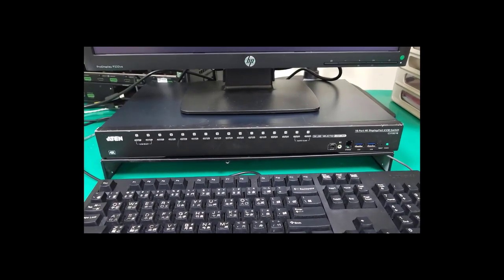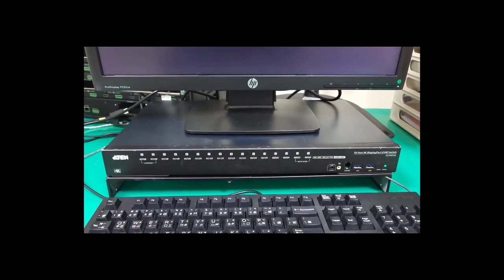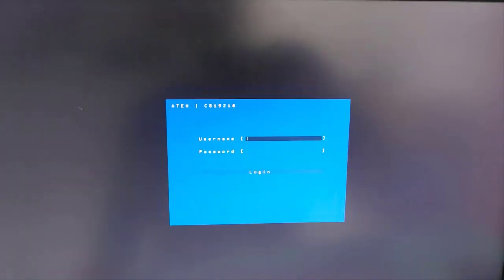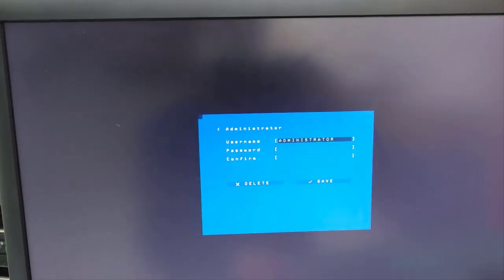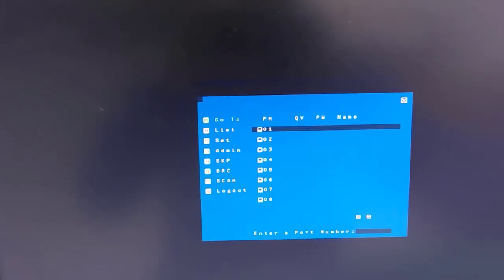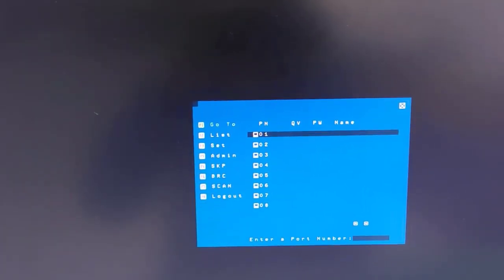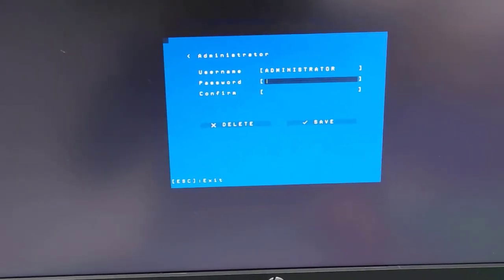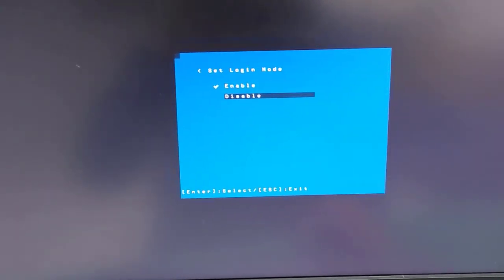ATEN CS19208/CS19216 Rack KVM password modification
This videvo introduces ATEN CS19216/CS19208/CS18208/CS18216 Rack KVM password modification.